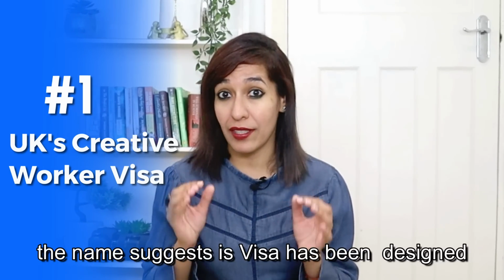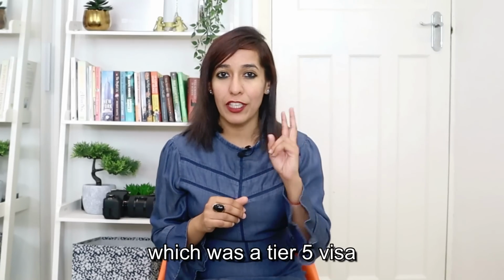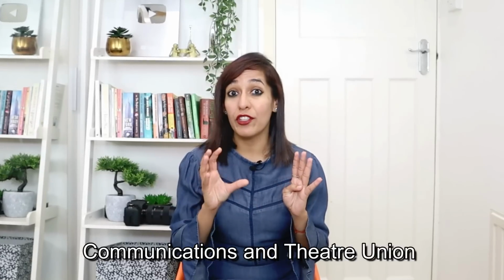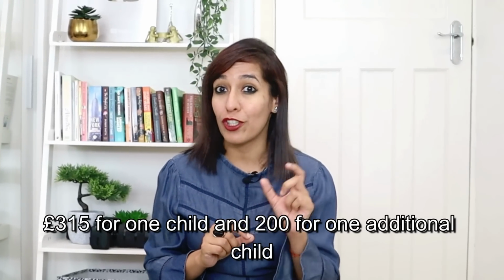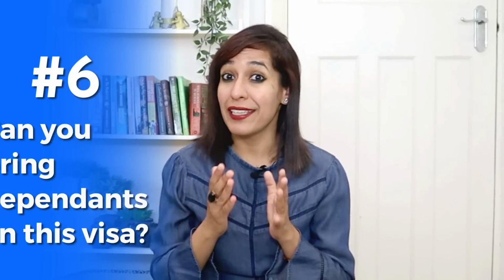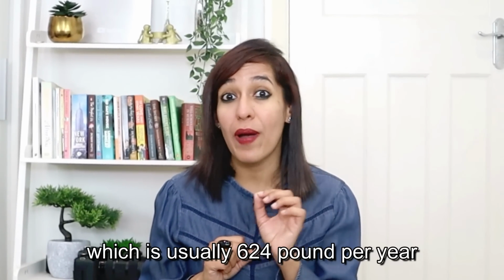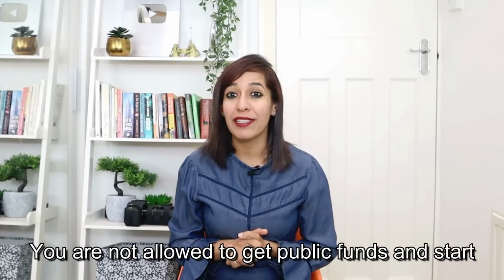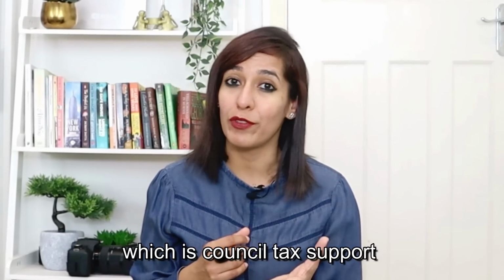Switch UK Tourist visa to UK work visa | UK Creative Work visa and who can apply? No IELTS Required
For a 1-2-1 consultation, you can book my time to discuss your case :

The cheapest way to Transfer money to India from UK & Use my code KBUDDY to get £2.99 extra on your first transfer

Topic : UK Temporary Work - Creative Worker visa | Convert your UK Tourist visa to this UK Work visa
Hi all,

In this video, I have covered UK's Temporary Work visa called Creative Visa.
Also covered how you can switch from UK tourist visa to a UK Temporary Creative Work visa.
To know everything about this visa, watch the video until the end.
Agenda :
Agenda 1: What is Temporary Work- Creative Worker visa
Agenda 2: Who can apply for a Creative Worker visa/ Eligibility Criteria?
Agenda 3: How long can you come on a Creative Worker visa?
Agenda 4 What documents are needed for a Creative Worker visa?
Agenda 5:Can you extend the Creative Worker Visa?
Agenda 6: Can you bring dependents on this Creative Worker visa?
Agenda7: How much does the Creative Worker visa cost?
Agenda 8: What u can do on this Creative Worker visa?
Agenda 9: What u cannot do on this Creative Worker visa?
Agenda 10: How to apply for a Creative Worker visa?
Agenda 11: Getting a decision on your visa Creative Worker visa
Bonus Point :
Switching from a UK Tourist visa to this visa to UK Temporary Work - Creative Worker visa

Keywords for search :
uk new artists, uk creative industries, uk creative industries facts, what are the creative industries, creative degrees uk, university for the creative arts, creative artists agency uk, creative artist visa uk, creative artist jobs uk, how to be a creative artist, who is the most famous artist in the uk, creative artist definition, creative artists agency uk limited, creative artists uk, meaning of creative artist, how to be an artist UK,

Can a visitor switch to this visa,Visiting visa Uk How to apply for visiting visa Uk,
Switching to creative worker visa, Uk temporary worker visa